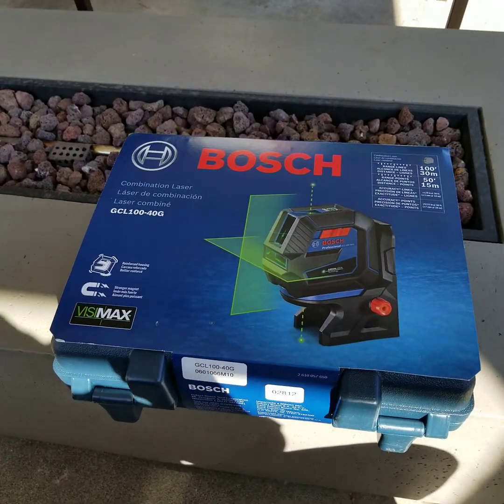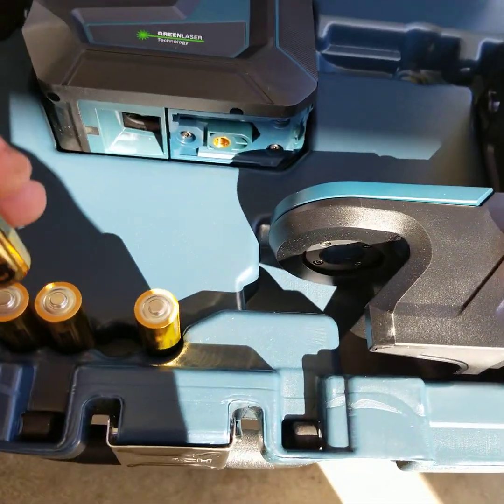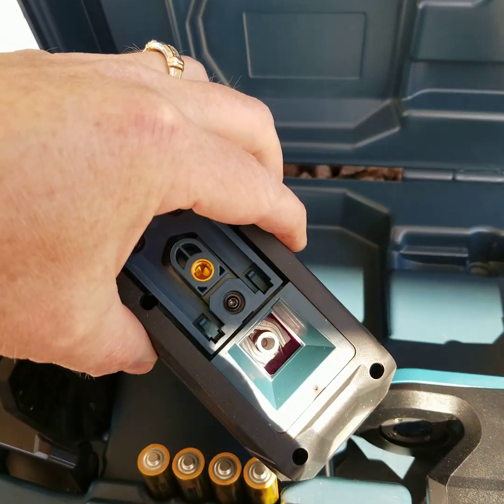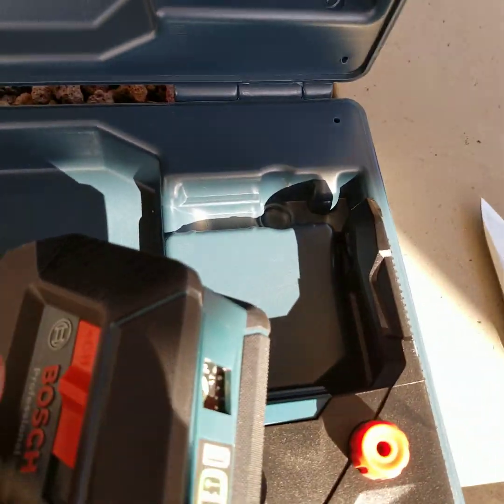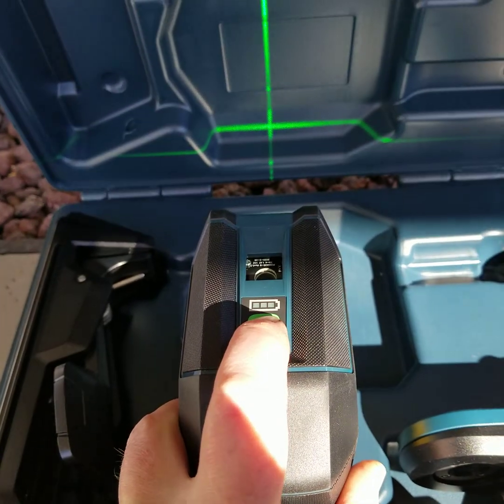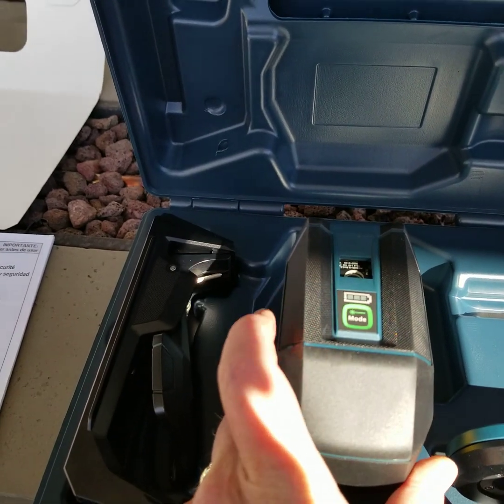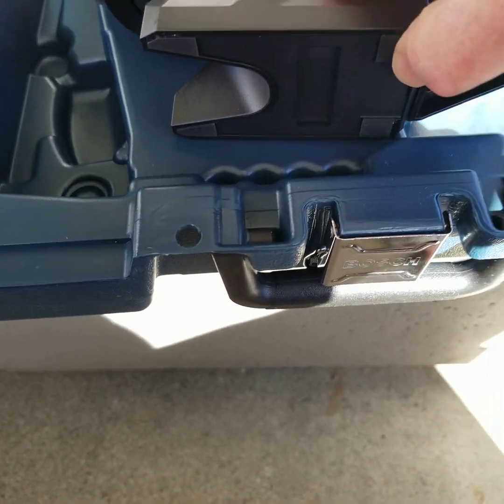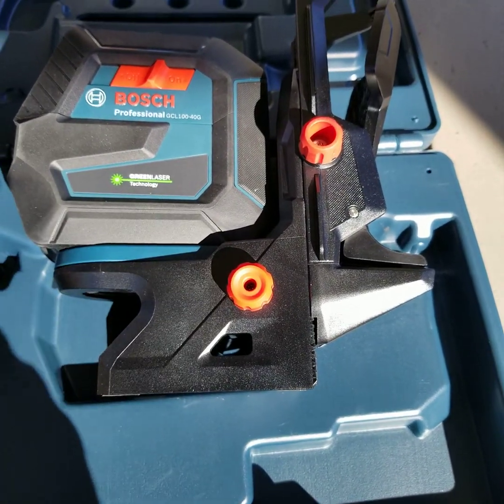Bosch 165 ft. Self-Leveling Green Combination Laser Level - GCL100-40G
Bosch 165 ft. Self-Leveling Green Combination Laser Level

MANUFACTURER'S DESCRIPTION:
The Bosch GCL100-40G Green Beam Self-Leveling Cross-Line Laser with Plumb Points uses green-beam technology, which emits green lines and points up to 4X brighter than standard red beams. This gives the laser a working range for the lines of up to 165 ft. The laser produces vertical, horizontal, cross-line modes, plumb points, and the tool can project 2 lines independently or together, for a broad array of alignment and leveling applications. It includes Bosch-exclusive VisiMax technology, which monitors tool temperature and power consumption to deliver the brightest line for the job. The tool has full rubber over mold housing, designed to be similar to a roll cage, so every major impact point is reinforced with rubber. It is an IP64 rating, and features deeply recessed windows help protect the laser glass. The onboard user interface allows easy selection among the layout modes. The Bosch Smart Pendulum System self-levels and indicates out-of-level condition, and it locks the pendulum for secure transport. The included RM10 Rotating Mount offers quick setup, extra-strong magnets, and fine adjustment rotating nob.